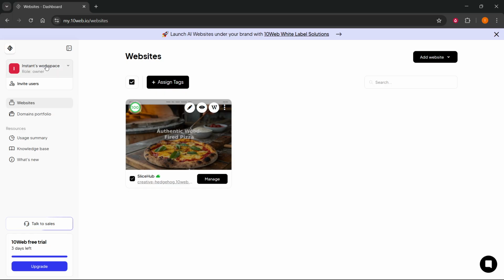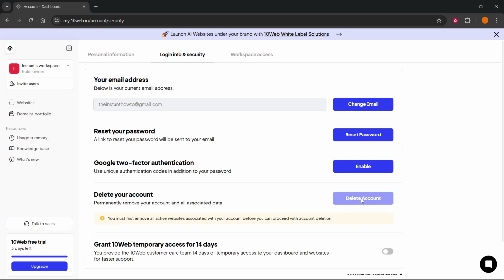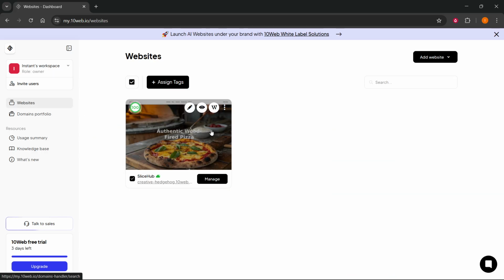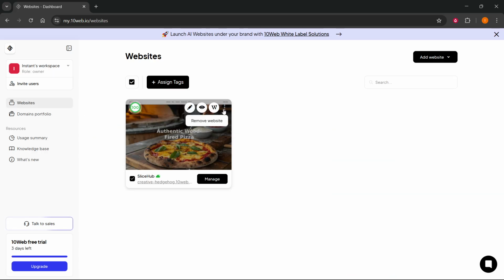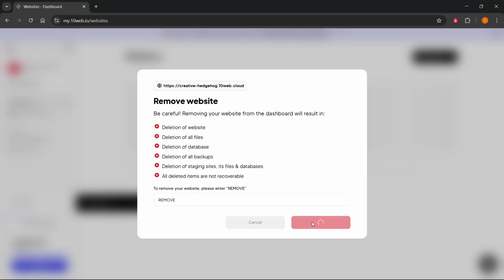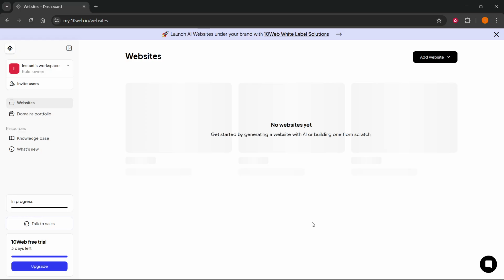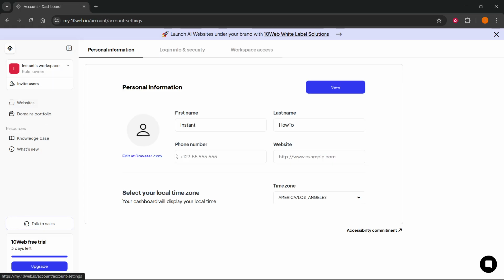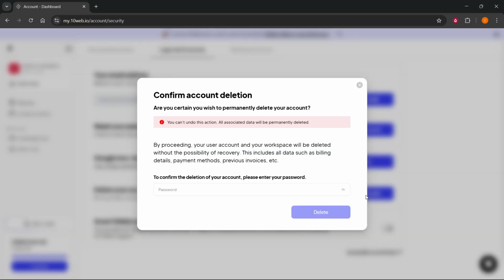How To DELETE 10Web Account (QUICK & EASY) 2026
In this video, I'll show you how to delete your 10Web account. This is a complete guide on permanently removing your 10Web account and data in 2026. If you no longer need the platform and want to close your account properly, this is the video you need to watch!